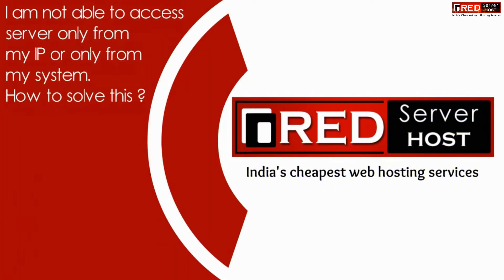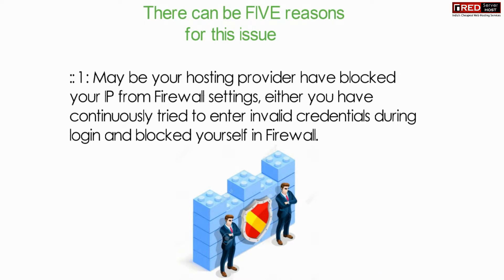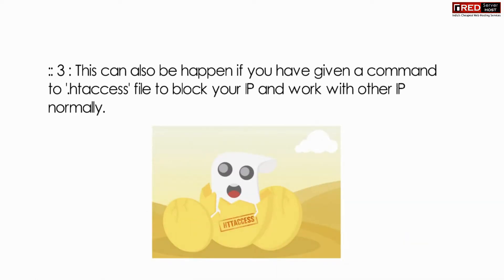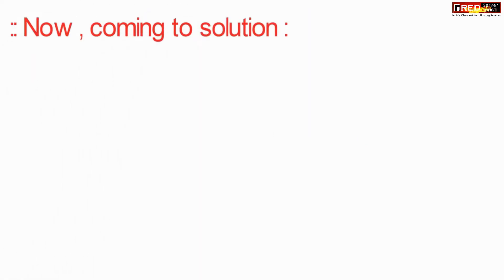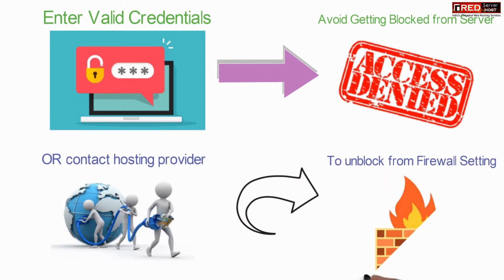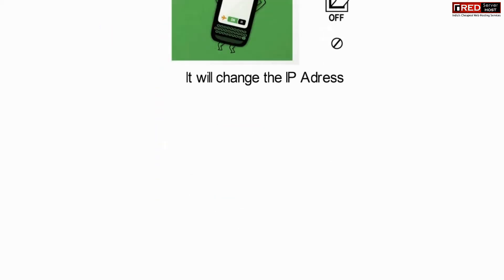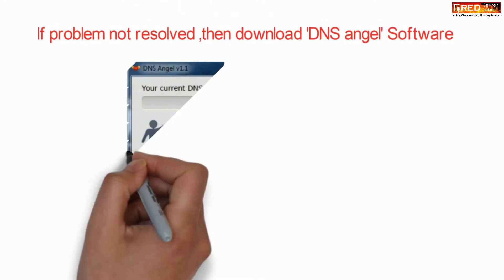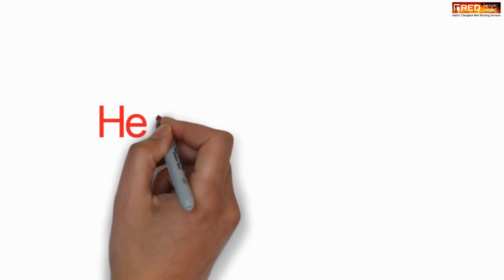How to solve"The site can't be Reached, Server IP address could not be found" error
Today in this video you will learn about how to fix the site can't be reached error in chrome
Fix : This site can’t be reached on Chrome  or any  other browser.
www. example  ’s server DNS address could not be found.
Try:
Checking the connection
Checking the proxy, firewall, and DNS configuration
Running Windows Network Diagnostics

you may have seen these errors  This site can’t be reached took too long to respond, This site can’t be reached server ip address could not be found, This site can’t be reached problem, This site can’t be reached windows 7, This site can’t be reached connection was reset, This site can’t be reached refused to connect, search google for err_connection_refused, This site can’t be reached server dns could not be found. err_name_not_resolved, This site can’t be reached fix, This site can’t be reached chrome, This site can’t be reached checking the proxy and firewall.